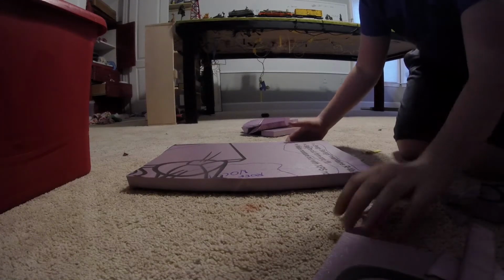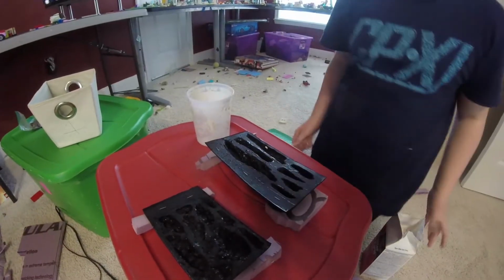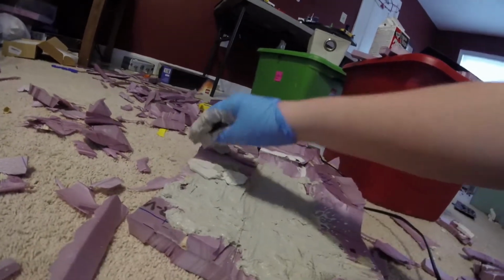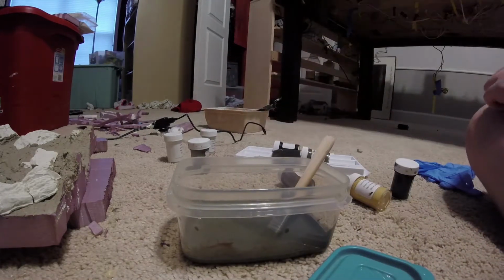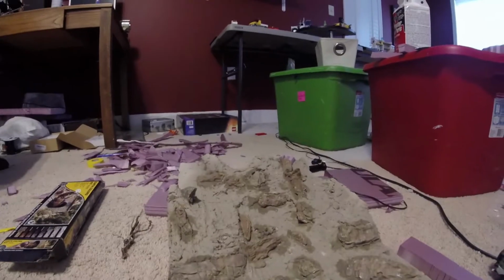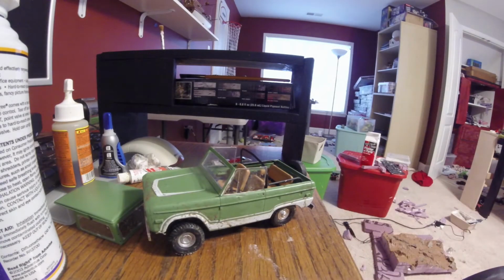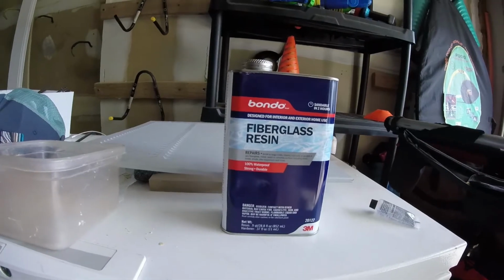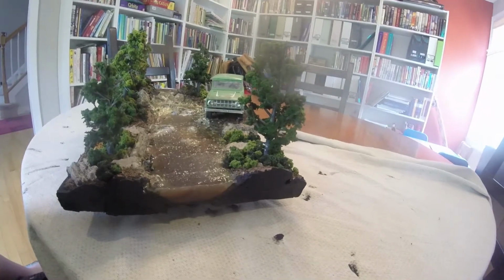How to make a jeep Diorama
In this video I will show you how to make this stunning Ford Bronco diorama